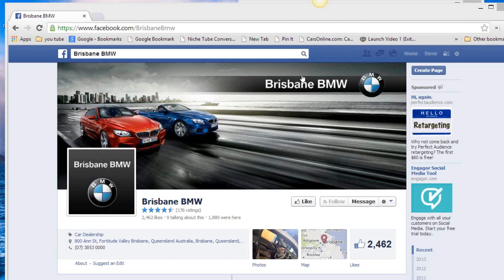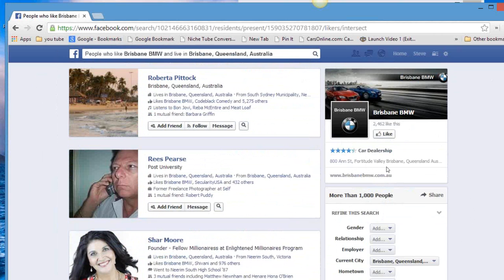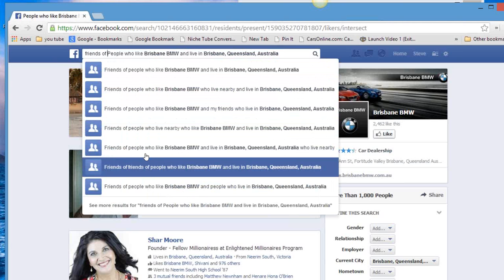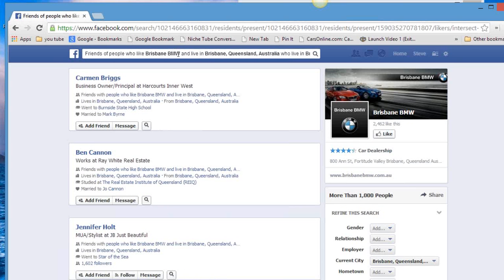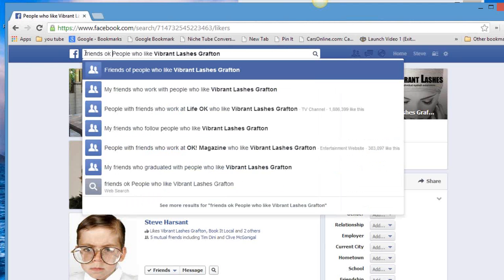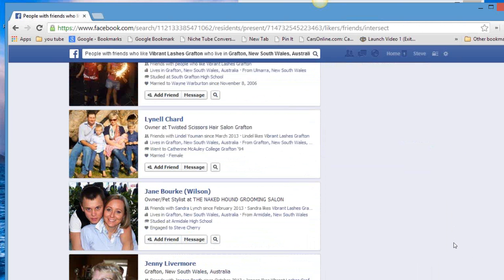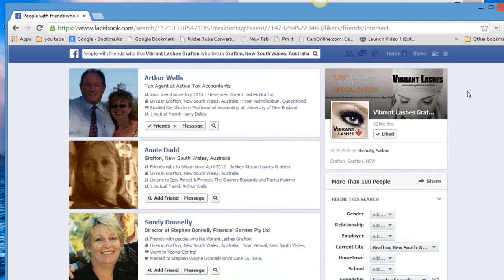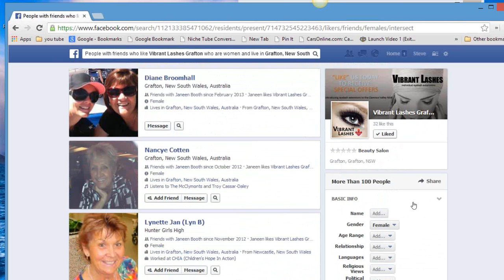FB Target Marketing Facebook Graph Search